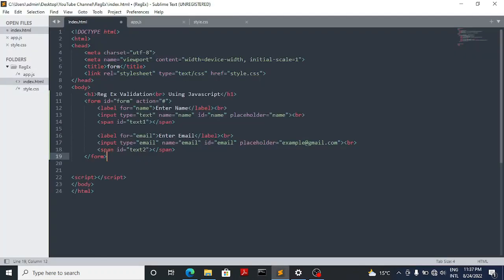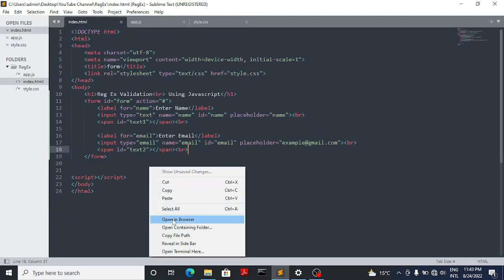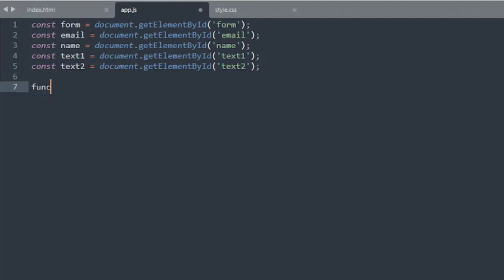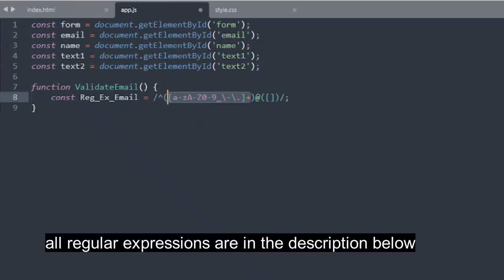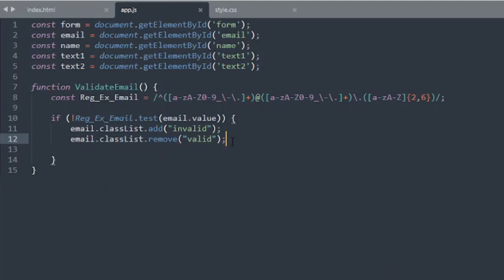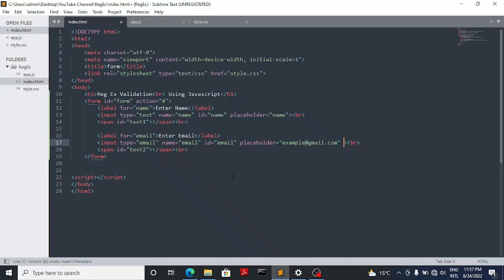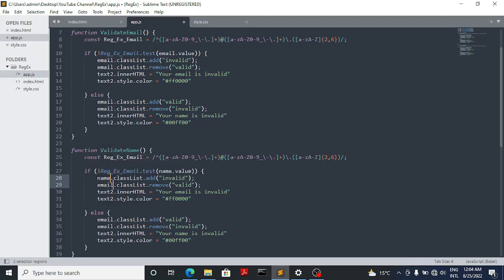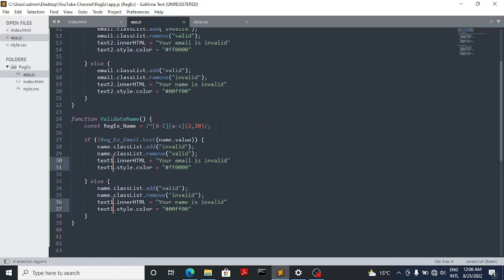VALIDATE EMAIL AND NAME USING REGEX IN JAVASCRIPT | Regular Expressions In JavaScript |Ep 2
ILL BE SHOWING YOU HOW TO USE REGULAR EXPRESSIONS TO VALIDATE INPUT FROM A FORM

REGULAR EXPRESSIONS USED
REGEX_EMAIL =  /^([a-zA-Z0-9_\-\.]+)@([a-zA-Z0-9_\-\.]+)\.([a-zA-Z]{2,6})/
REGEX_NAME = /^[A-Z][a-z]{2,20}/'